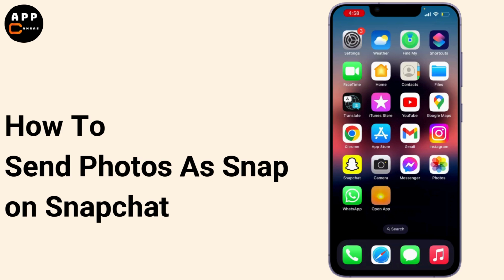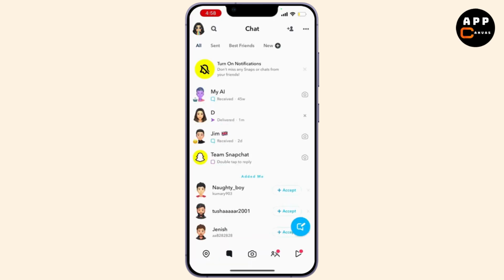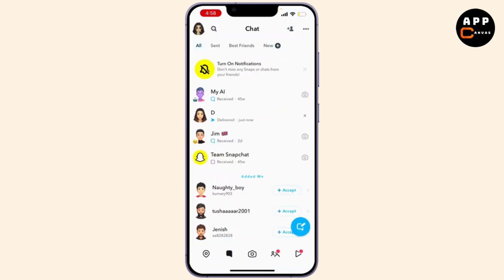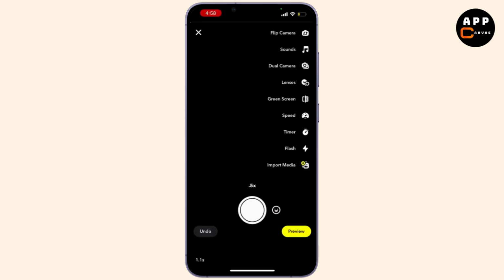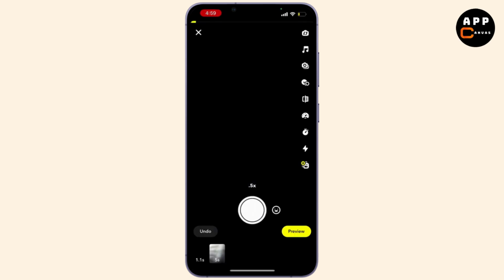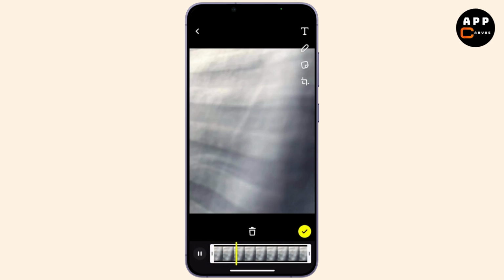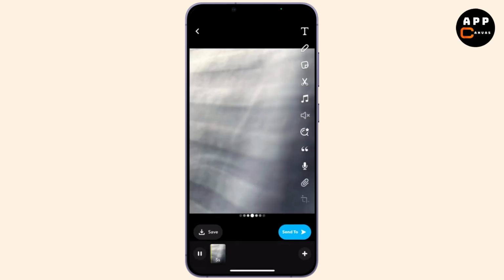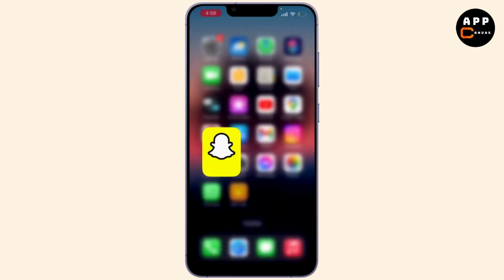How To Send Photos As Snap on Snapchat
Learn how to easily send photos as snaps on Snapchat, whether you're using your camera roll or capturing new images. In this step-by-step guide, we'll show you how to send pictures as snaps, send videos as snaps, and even send fake snaps on Snapchat!

In this video, you'll discover how to send photos as snaps on Snapchat, send pictures from your camera roll, and use your iPhone to send pictures as snaps. You’ll also learn how to send fake snaps on Snapchat and send videos from your gallery as normal snaps.

Timestamps:
0:00 Introduction
0:10 Step 1: Accessing Your Camera Roll
0:35 Step 2: Sending a Picture as a Snap
0:55 Step 3: Sending Fake Snaps and Videos